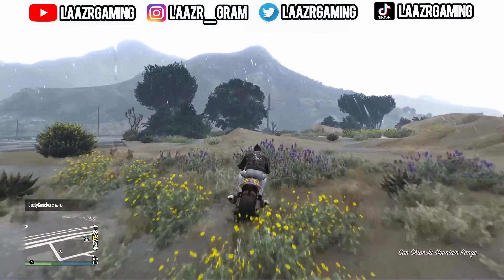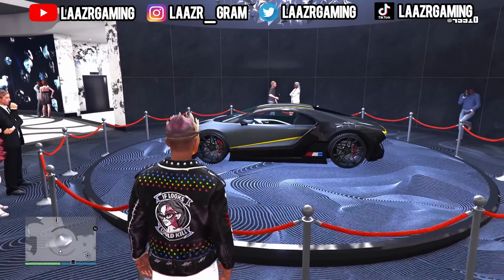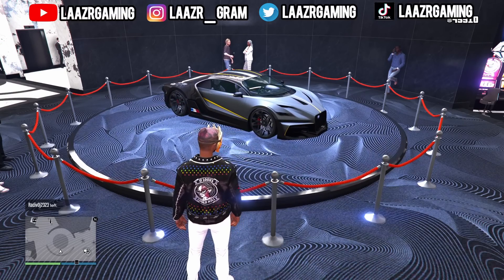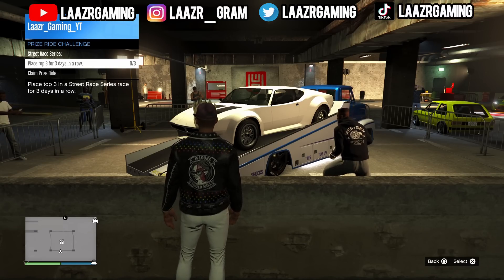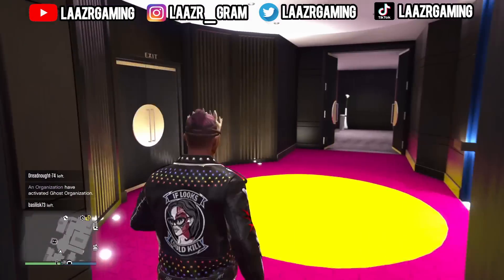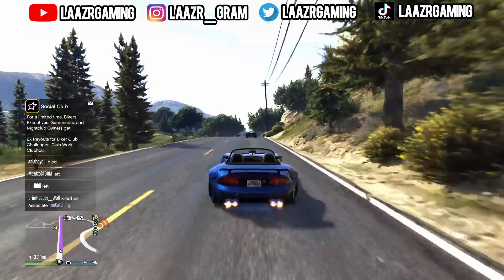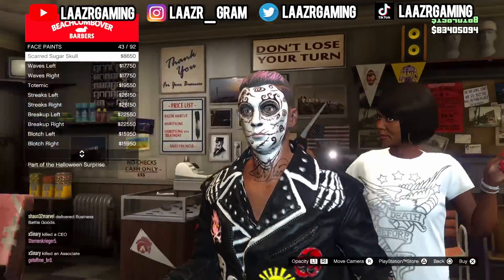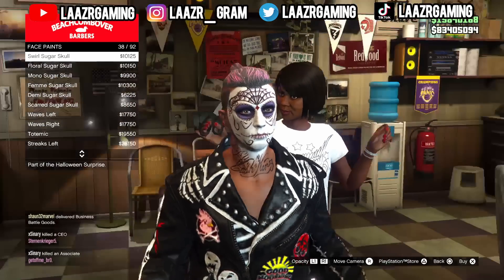NEW Cerberus Event, FREE Cars, Halloween Face Paints/Mask, Money, Discount, 2024 (GTA Online Update)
GTA 5: NEW Cerberus Event How to Spawn, FREE Cars, Halloween Face Paints/Mask, Fast Money, Discounts (GTA Online Update)
The halloween 2024 update will include FREE Rare Pumpkin Parachute, Mummy Outfit, Halloween Clothing/Masks, UFO 2022 Locations, FREE Rare Pumpkin Outfit, Jack O Lantern (Pumpkin Tee, Pumpkin Mask) Halloween Face paints, Sasquach big foot outfit.gta online halloween 2024